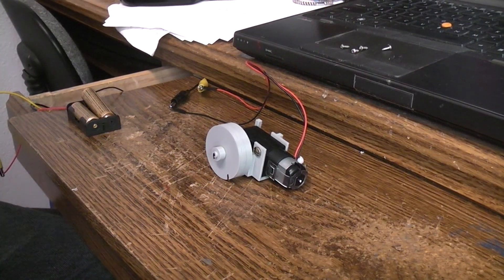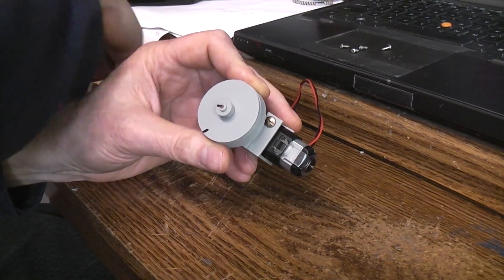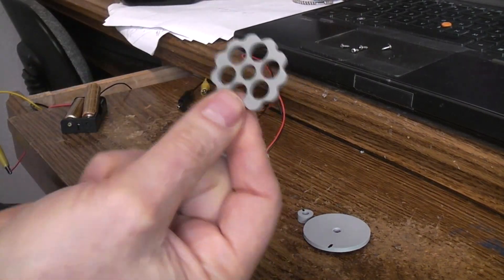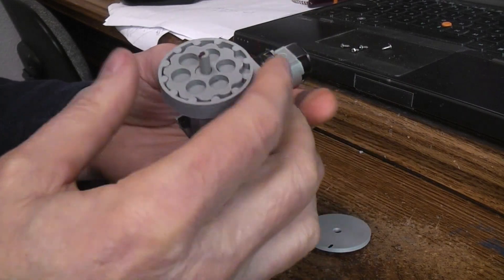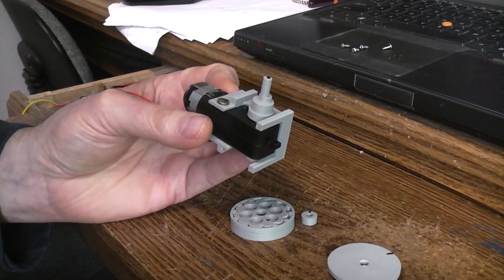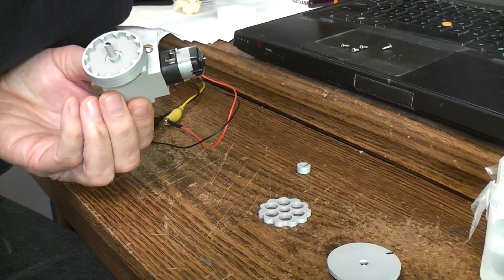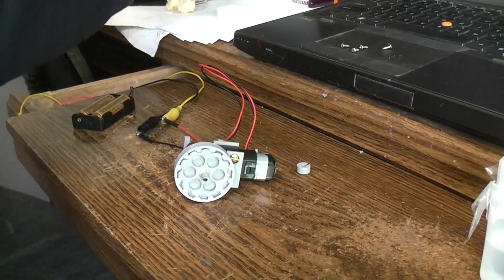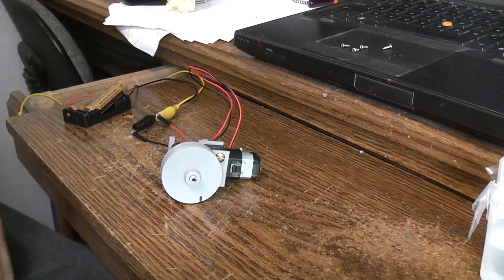3d print a 12 to 1 Cycloidal drive for TT gearmotor speed reduction.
Cycloidal or Hypocycloid or wobble drive as they are know is a small easy to print RPM reducer. It can not be back tuned, is small and quite. Very simple to 3d print compared to multiple gears to get a 12 : 1 ratio.
I will show a practical use of this speed reducer in a video soon.

Follow Robothut on twitter.